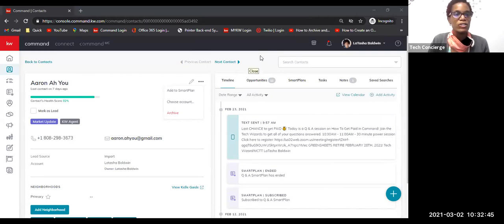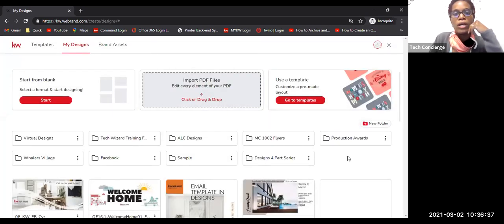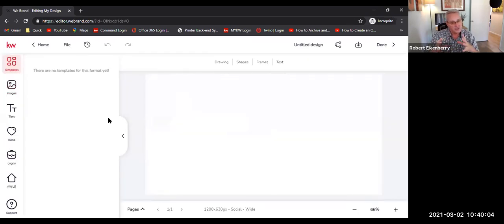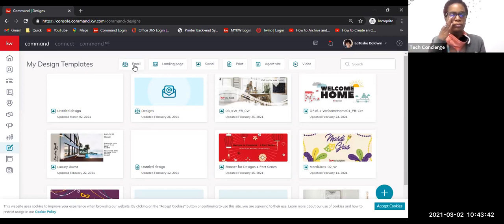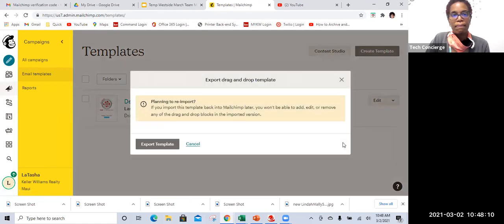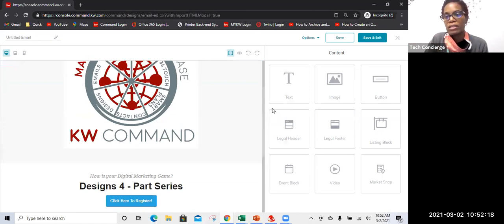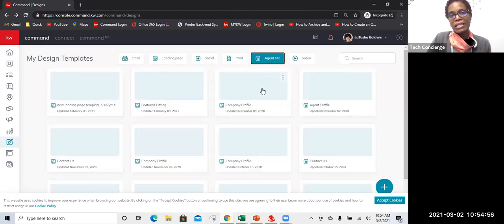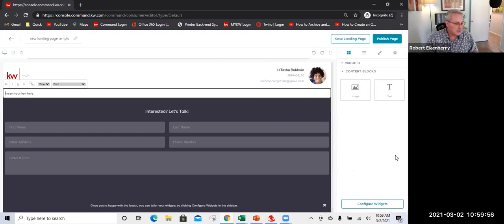Design 4 Part Series Mail Chimp Integration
This segment covers the Mail Chimp Integration into Command